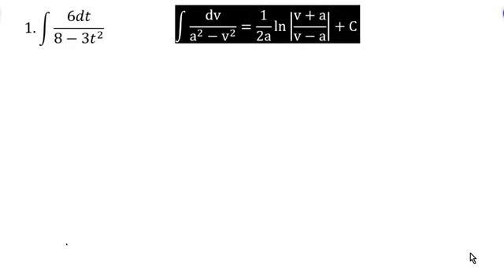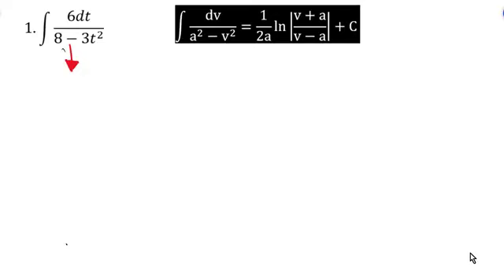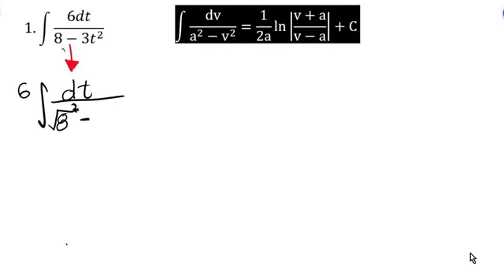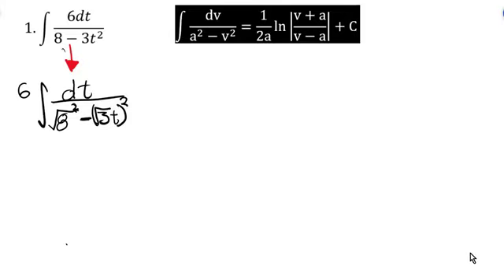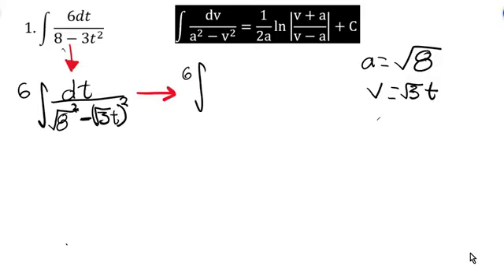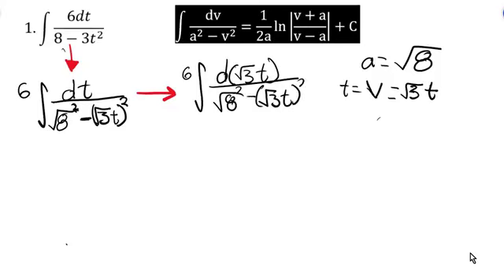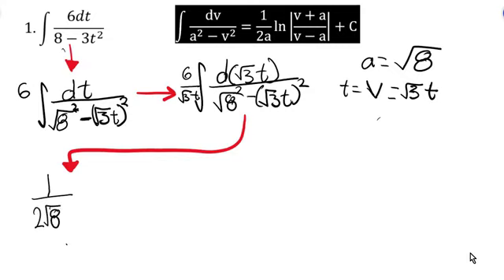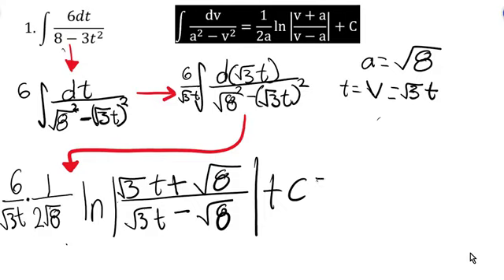Solving ∫6dt/(8-3t^2 ), form dv/a^2-v^2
We are solving this problem: ∫6dt/(8-3t^2 )
It is done using form dv/a^2-v^2

The integral has been solved quickly and the form used is equal to= 1/2a Ln |v+a/v-a|+c =1/2a Ln |u+a/u-a|+c